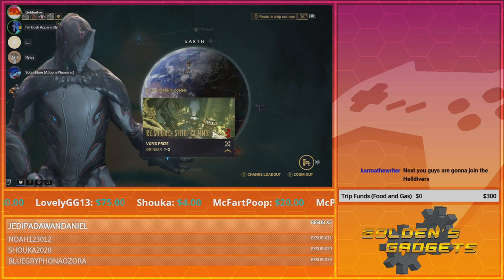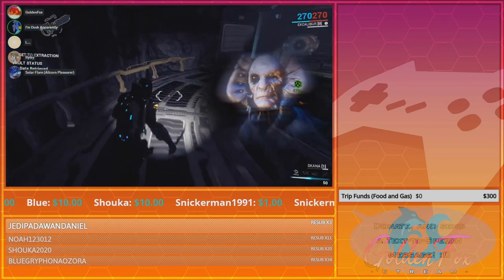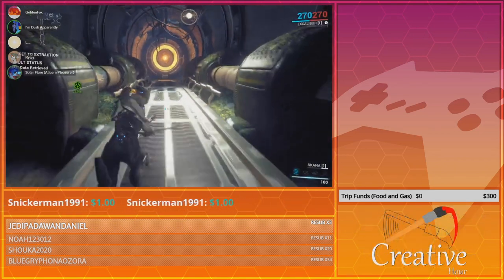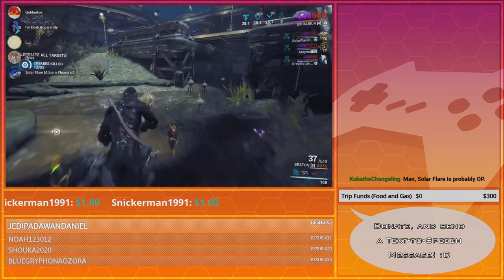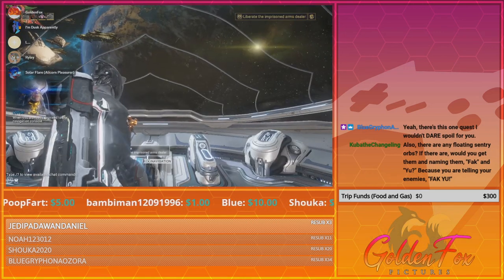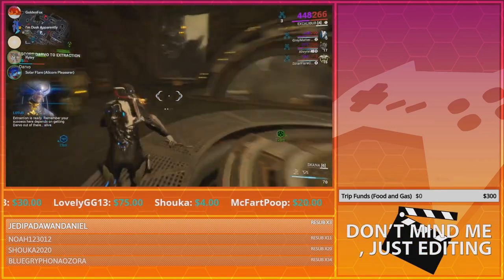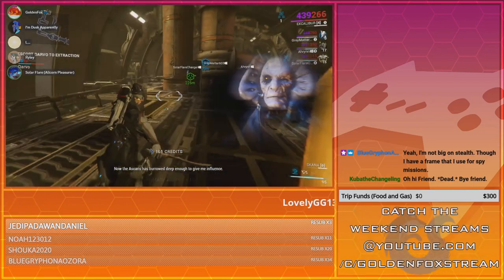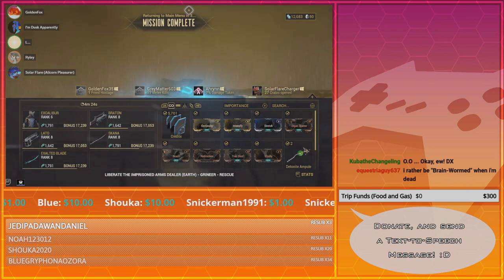Learning to Slash | GoldenFox Plays Warframe Pt. 2